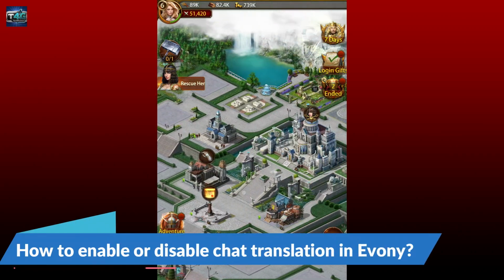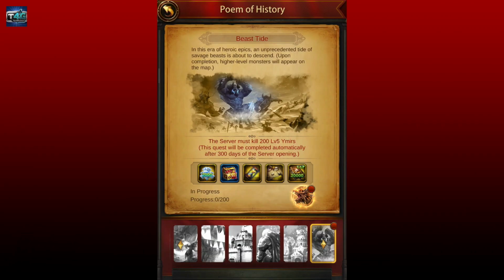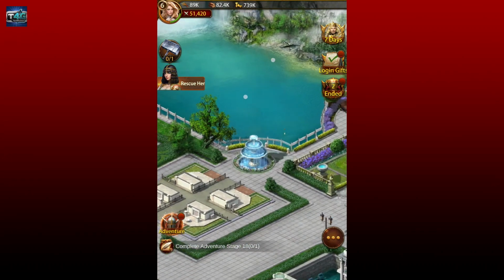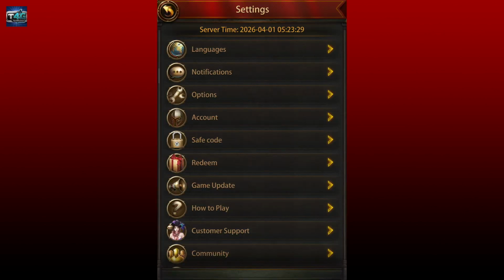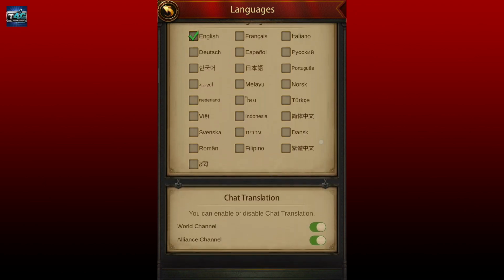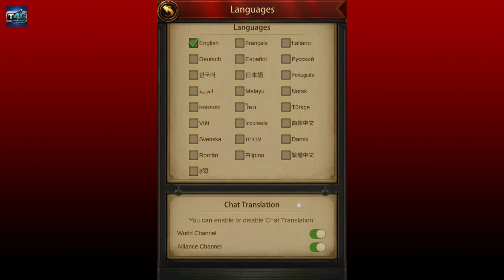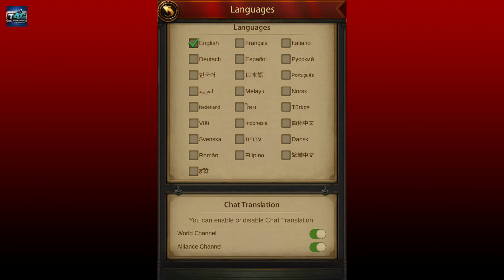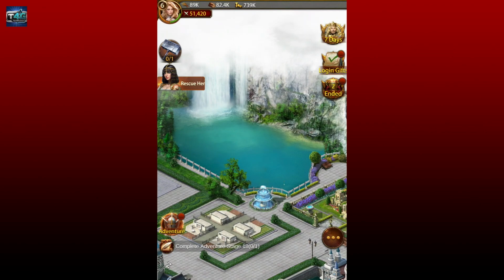How to Turn On or Off Chat Translation in Evony (2026)?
Want to chat with players from all over the world in Evony, but not sure how to enable or disable chat translation? In this step-by-step guide, I’ll show you exactly how to turn the feature on or off so you can communicate your way! Whether you want instant translations or prefer chatting in your own language, this tutorial makes it super simple.